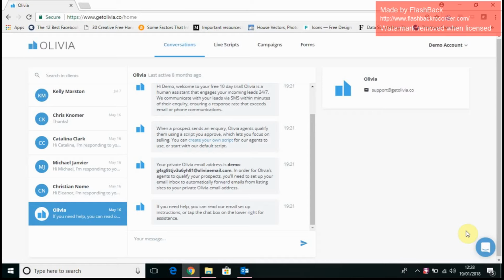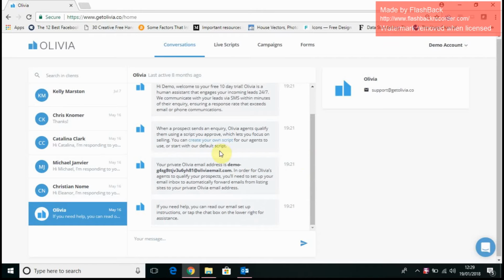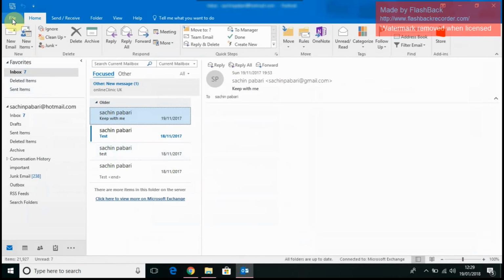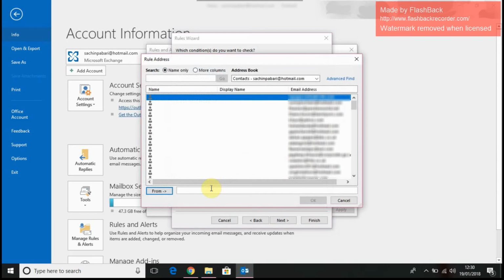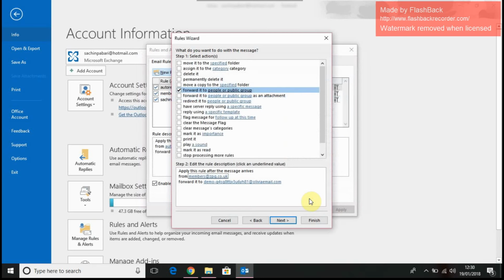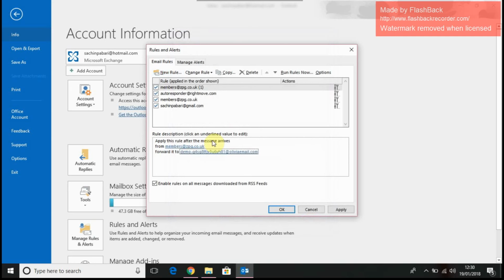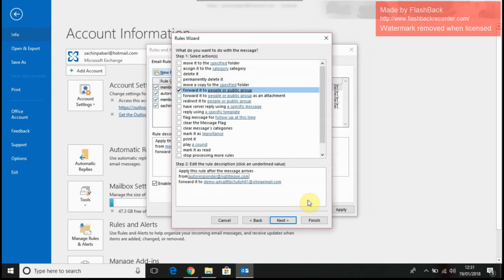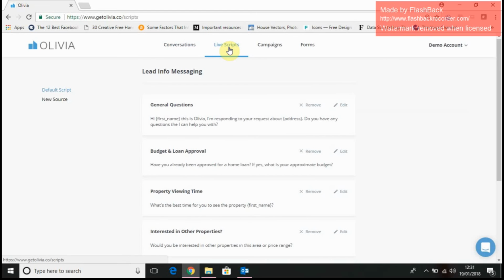Olivia - Setting up email forwarding on Outlook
Script tutorial